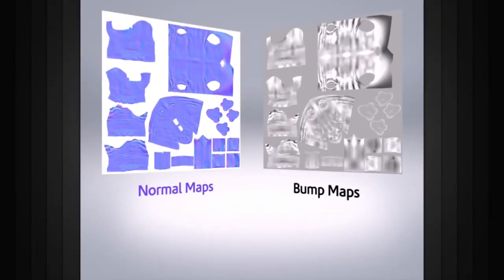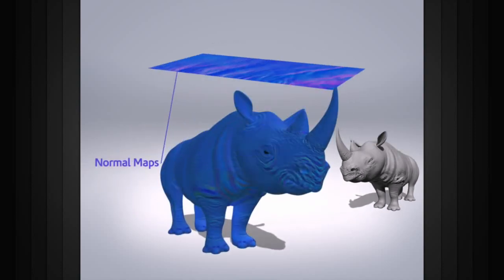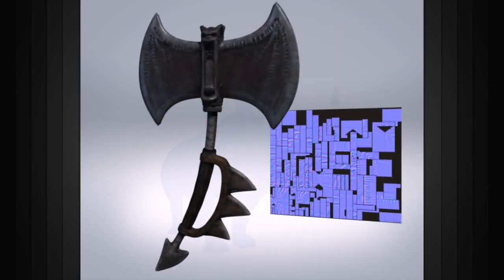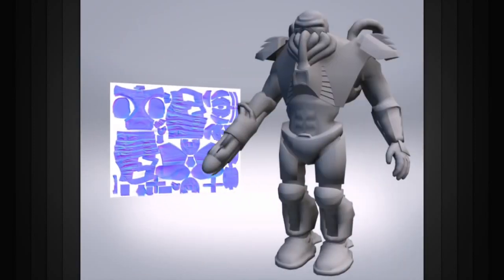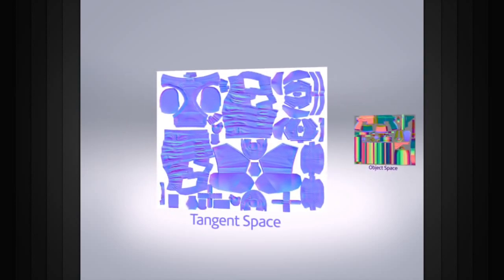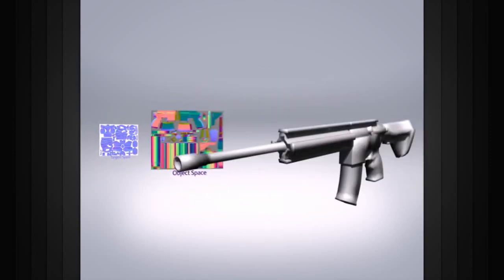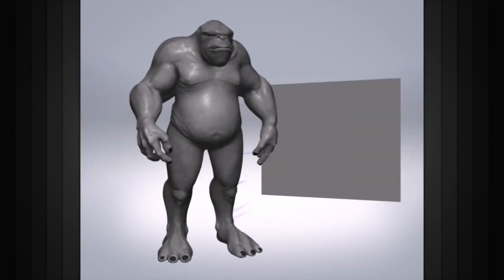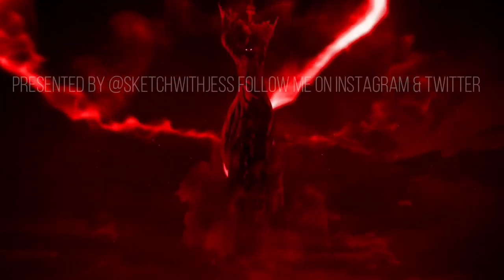ZBrush Normal Maps Tutorial 3D Modeling/Sculpting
Art tutorials presented by sketchwithjess, 3D normal maps